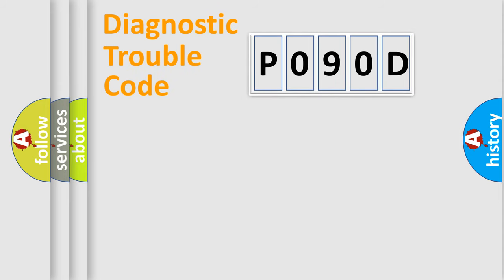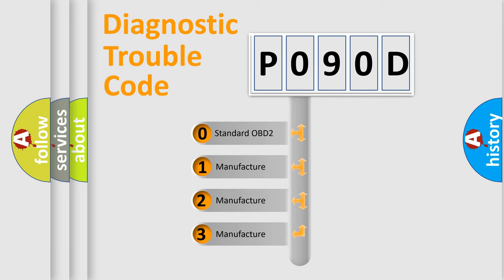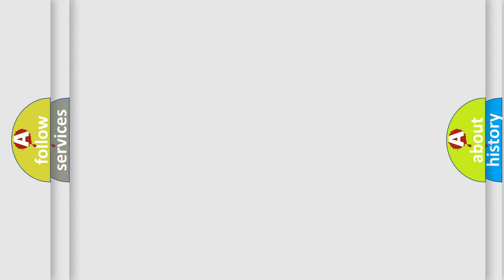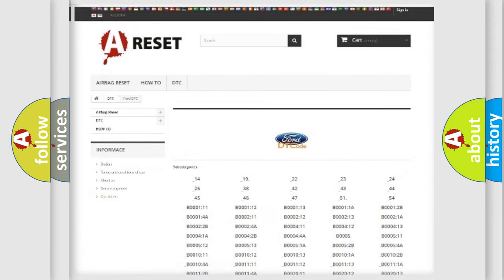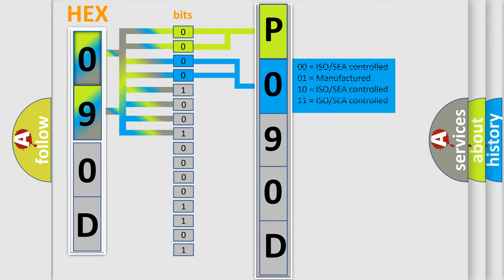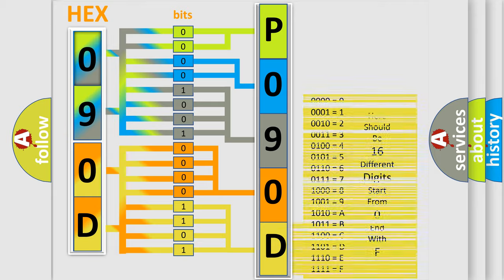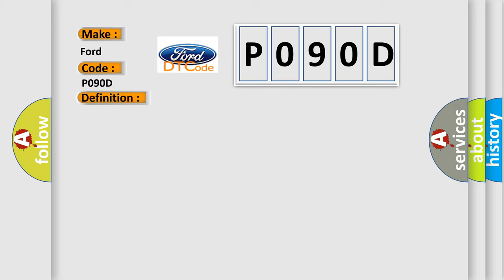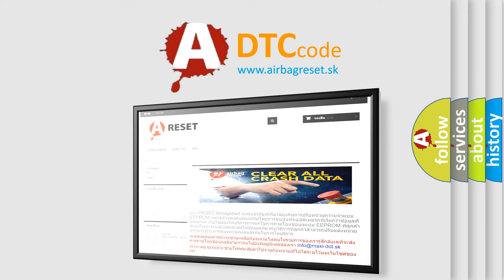DTC Ford P090D Short Explanation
Contents:
0:21 Basic DTC analysis according to OBD2 protocol standard.
1:48 Insight into programming
2:58 A diagnostically understandable description of the Diagnostic Trouble Code
3:05 Basic error definition

Make:
Ford
Code:
P090D
Definition:
Control Unit (CAN) - BCM
Description:
When detecting error during the initial diagnosis of CAN controller of BCM.
Cause:
BCM